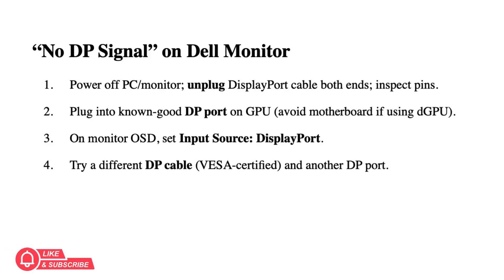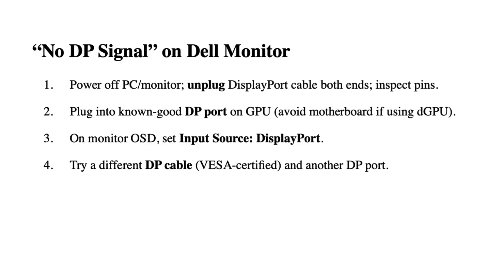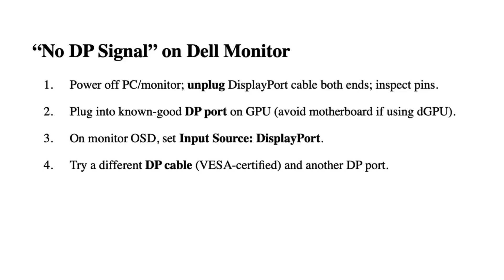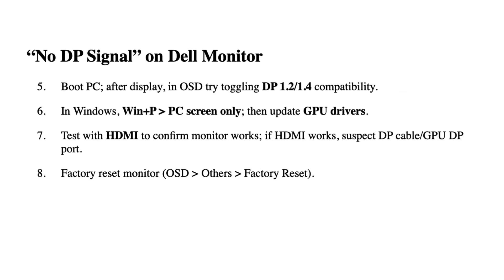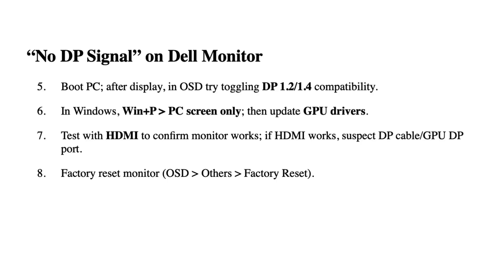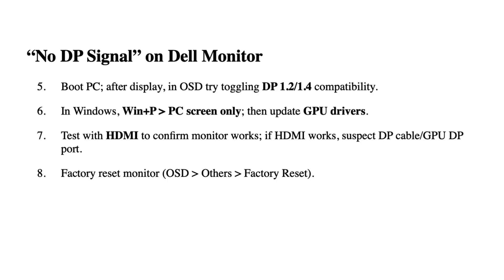No DP Signal on Dell Monitor – Easy Fix for DisplayPort Issues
See “No DP Signal” on your Dell monitor? This tutorial helps you fix DisplayPort cable, source, and input problems quickly.